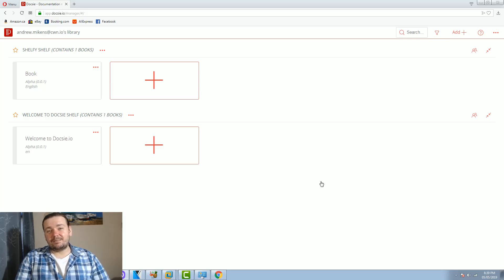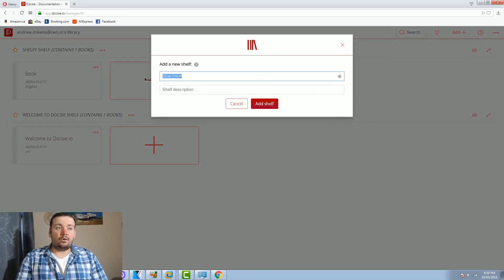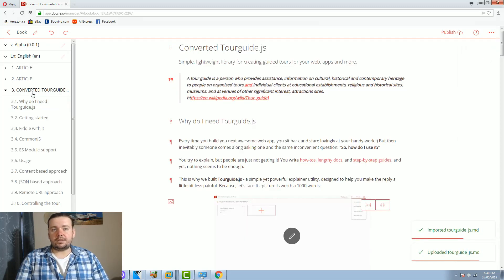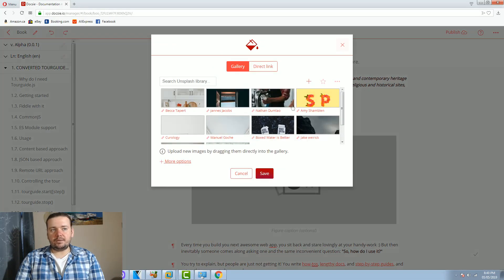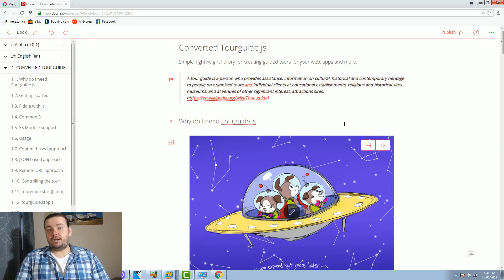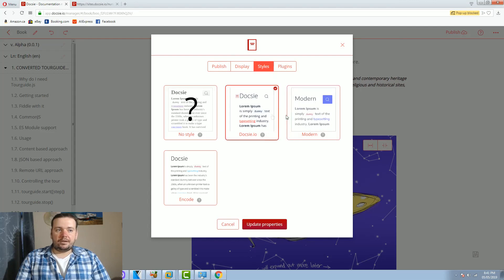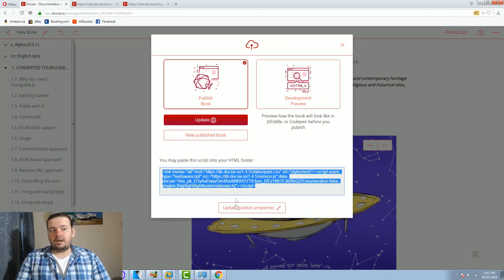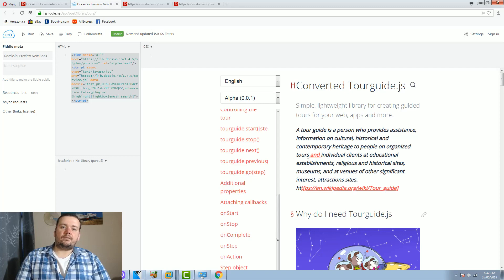Simple Docsie Getting Started 2019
This is an updated simple getting started video for Docsie. How to import your markdown docs into docsie and use Docsie to manage and publish your docs. Create software documentation using docsie :)